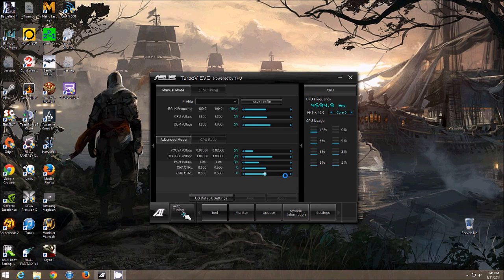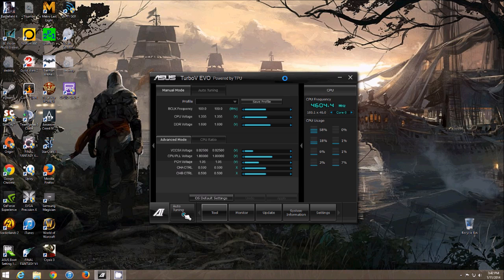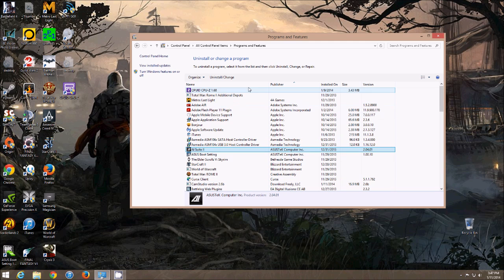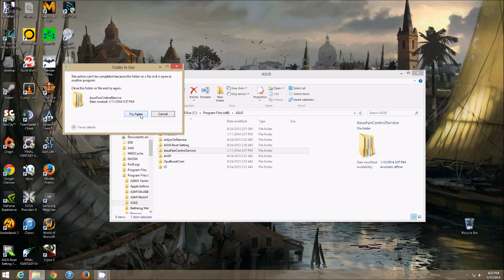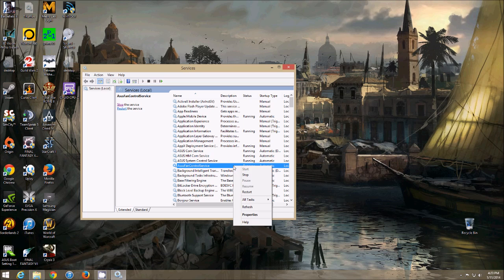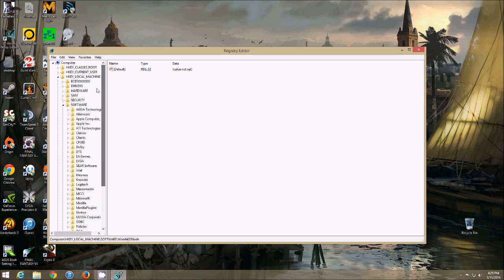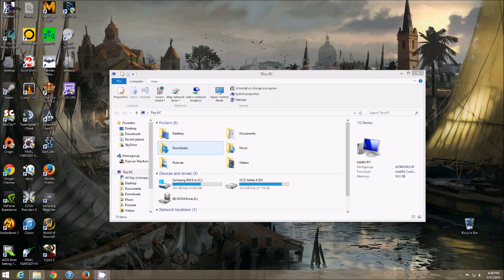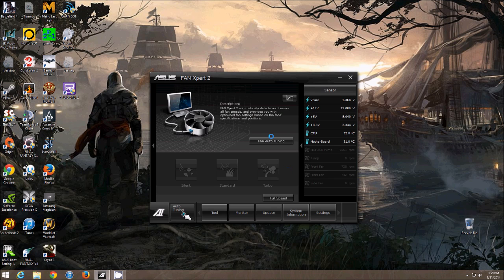Asus Fan Xpert Fix - AsusFanControlService.FanControlManager error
If your Asus Fan Xpert is not working and you get an error message about Asus Fan Control Service, this video will show you how to fix it. Works on Windows 7/8/8.1.